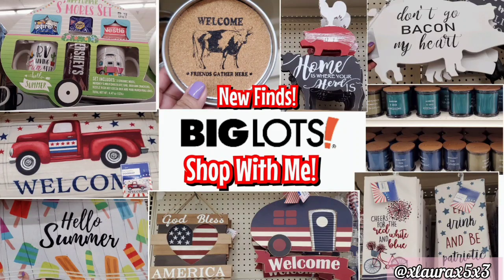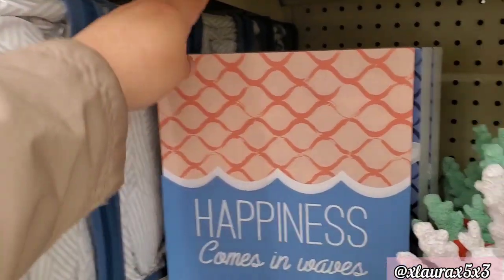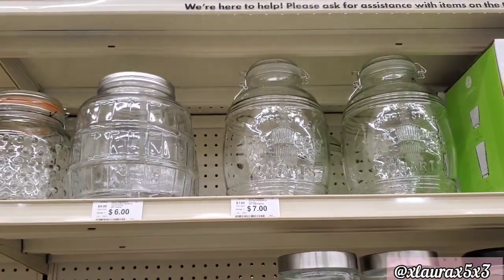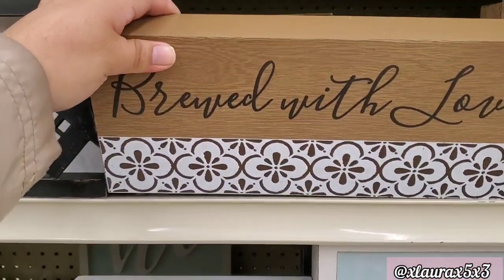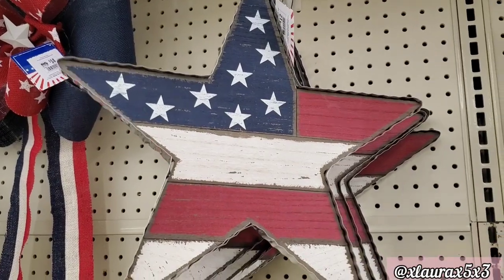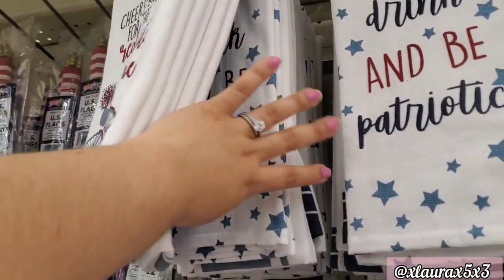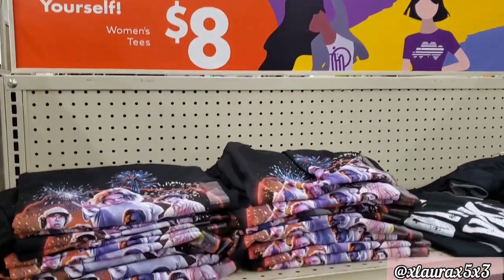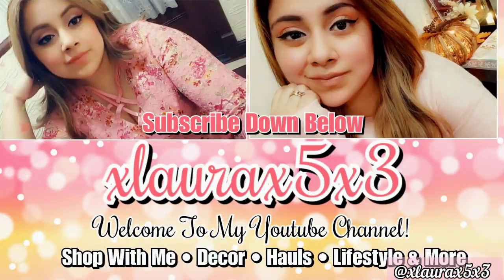BIG LOTS SHOP WITH ME 2021